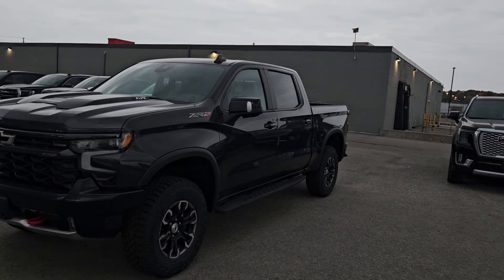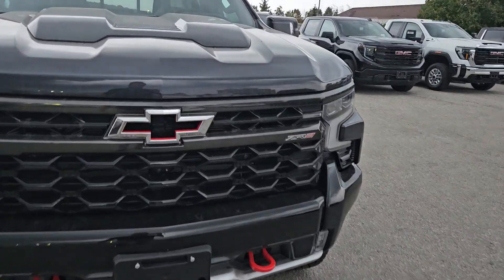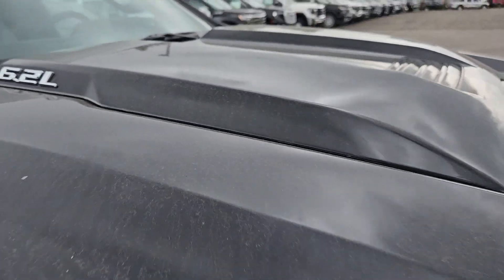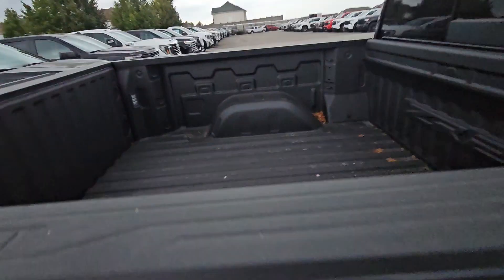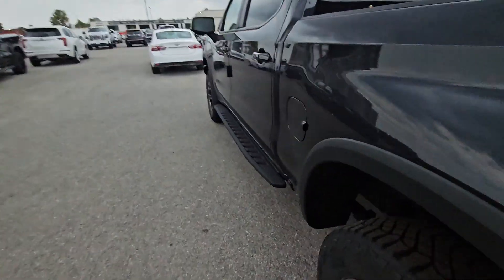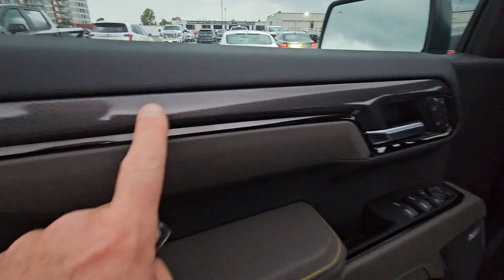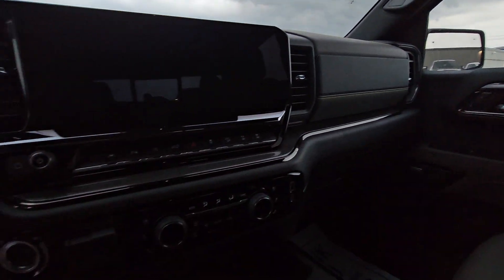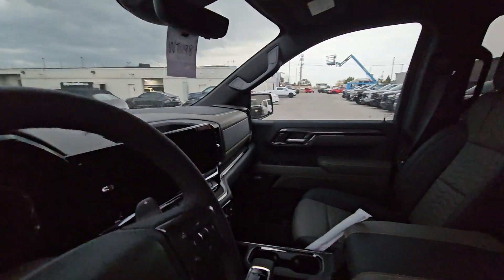ROB - 2023 CHEVROLET SILVERADO ZR2 CREW CAB SHORT BOX 4X4 IN DARK ASH METALLIC